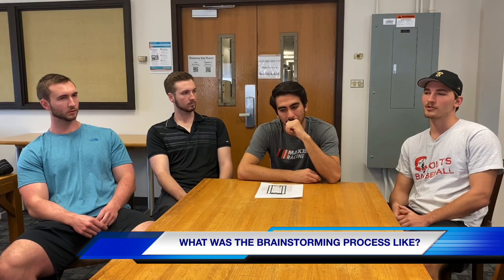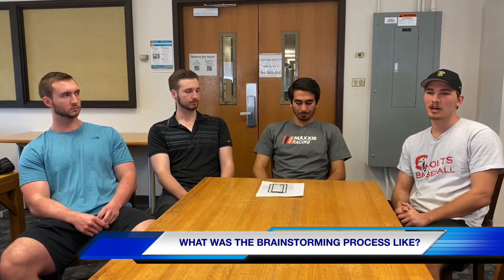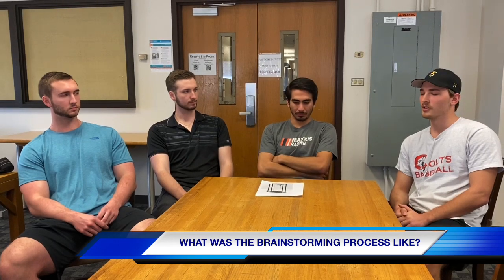Senior Design Movie